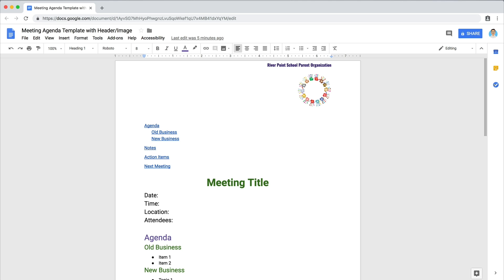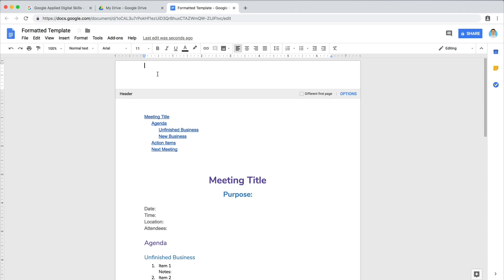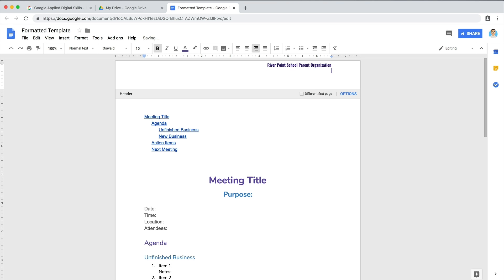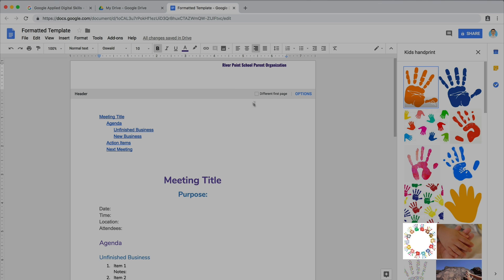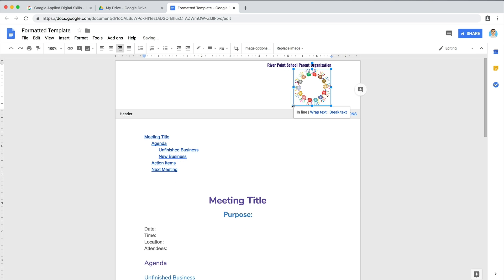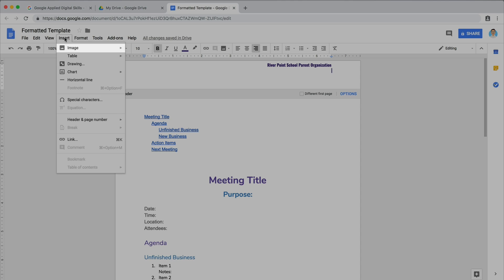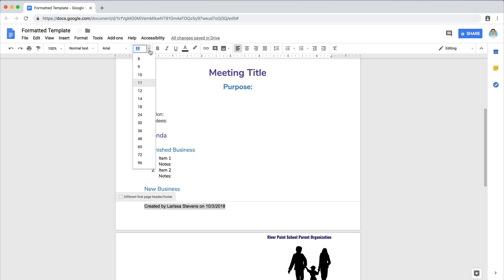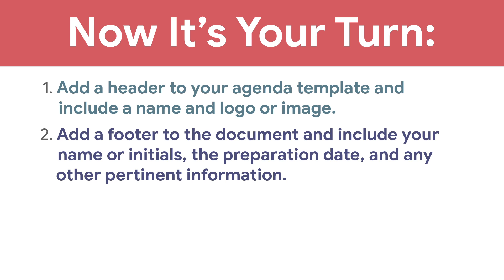Customize Your Template with a Header and Image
In this extension video, you'll learn how to add a header and an image to your meeting agenda template.

0:00 - Customize your template by adding a header or footer and an image
0:21 - Open your agenda template and add and format a document header
0:55 - Add an image to your agenda template and adjust the image
2:03 - Add a footer to the agenda template
2:24 - Recap: Add a header, an image, and a footer